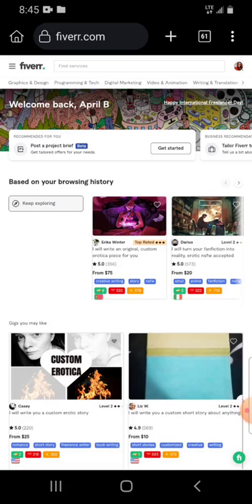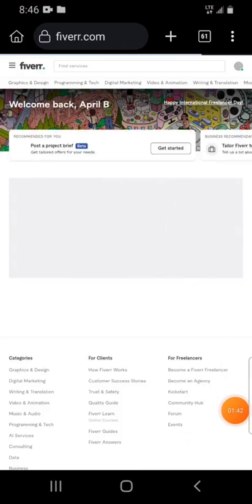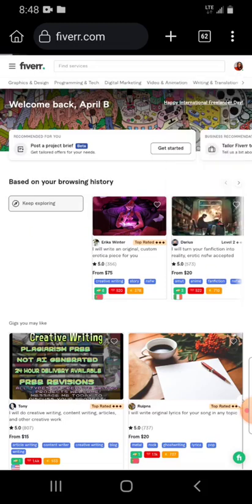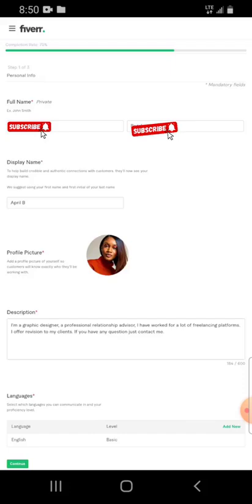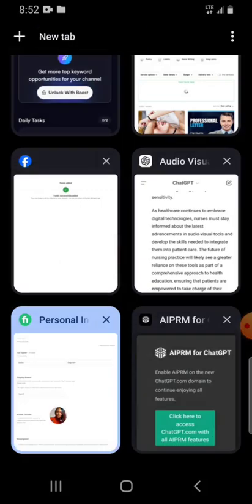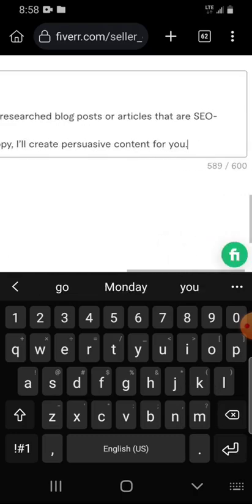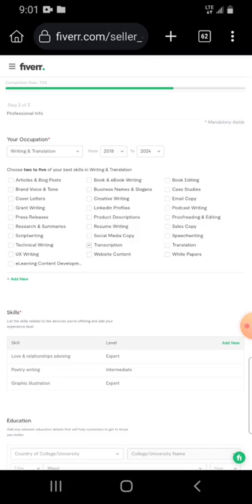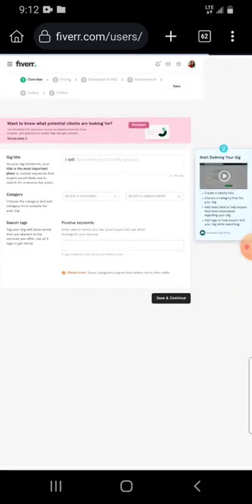Creating A Fiverr Profile From Scratch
Want to build a lucrative online business from scratch? In this video, we'll take you by the hand and show you how to create a professional Fiverr profile from the ground up. Whether you're a freelancer, entrepreneur, or just starting out, this step-by-step guide is perfect for anyone looking to tap into the vast opportunities on Fiverr. Follow along as we cover everything from setting up your account, creating a stunning profile, and crafting a compelling offer that attracts high-paying clients. By the end of this video, you'll have a solid foundation to build your Fiverr empire and start generating income online. So, what are you waiting for? Let's get started and turn your skills into a profitable business!